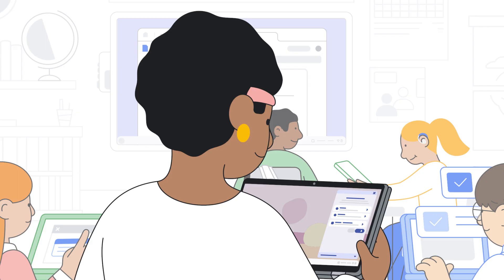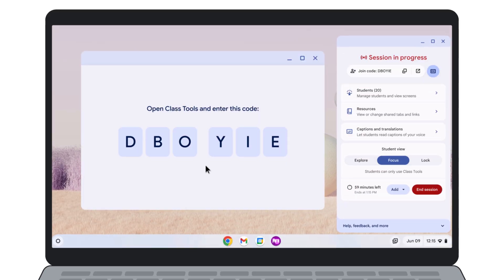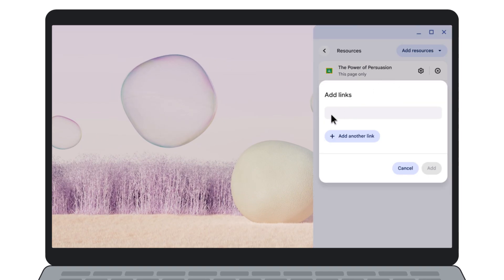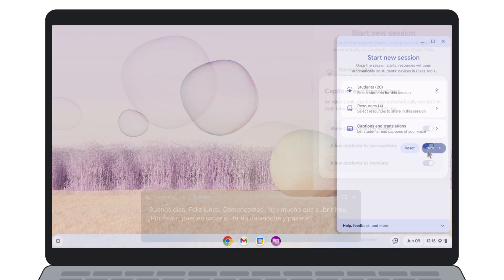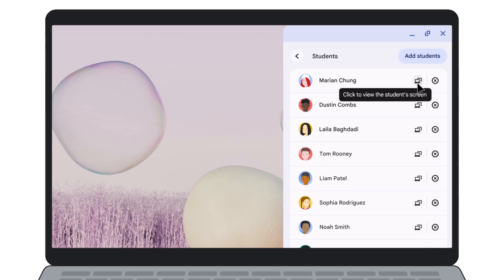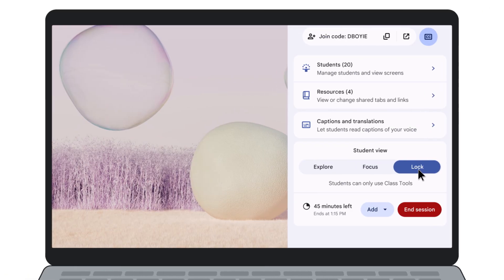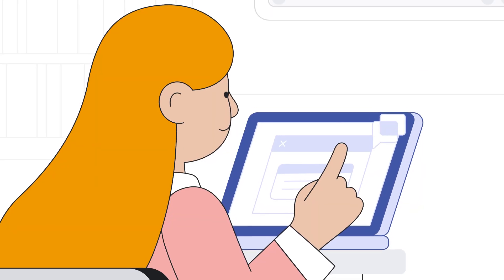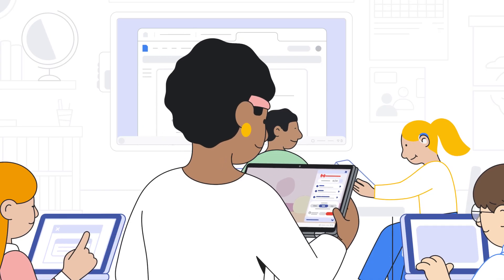Make the most of class time with Class tools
Discover Class tools, a set of real-time instruction and student engagement features. See how educators can share content, check student progress, manage devices, and provide real-time support. Think of it like flipping to teaching mode on your Chromebook.

Class tools is available for managed Chromebooks with Google Workspace for Education Plus.